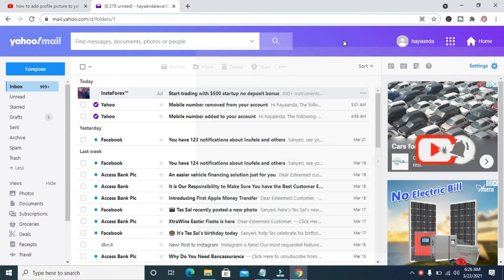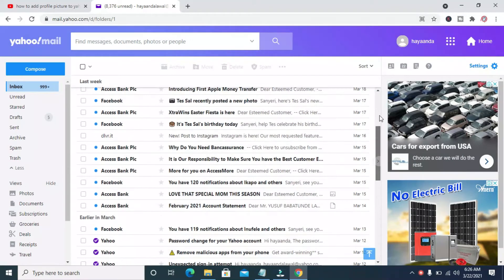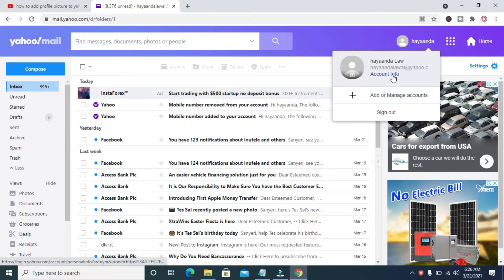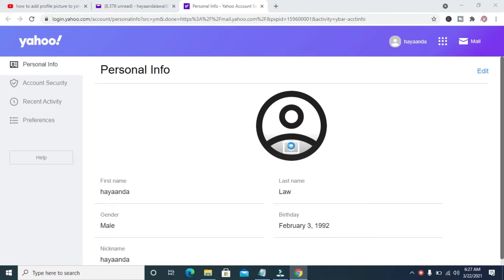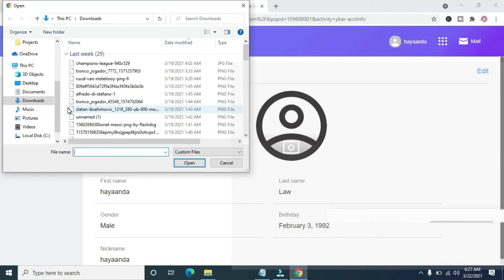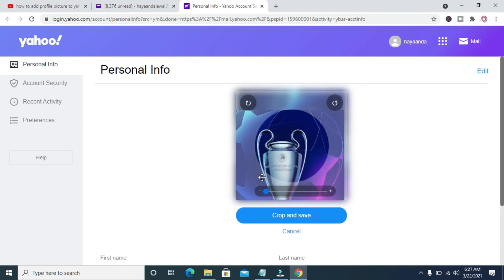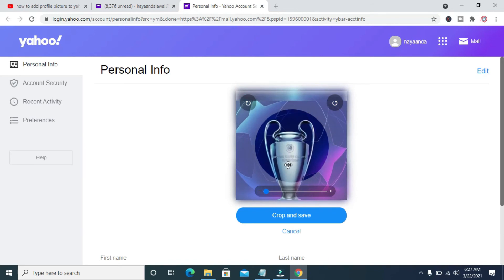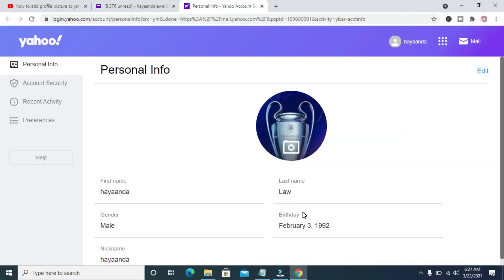how to add profile picture to yahoo mail